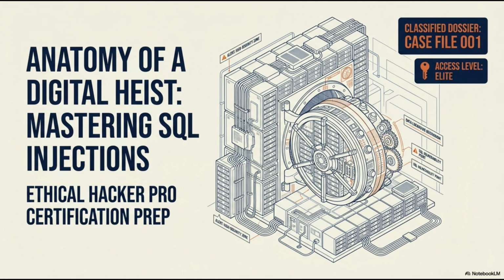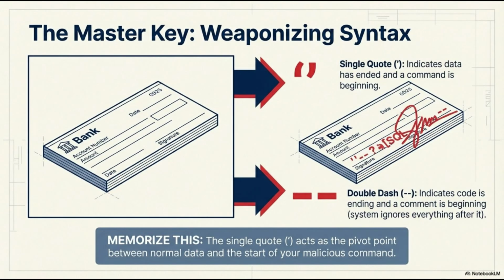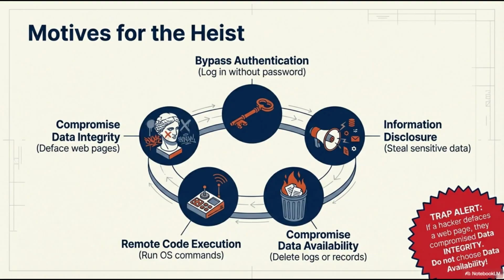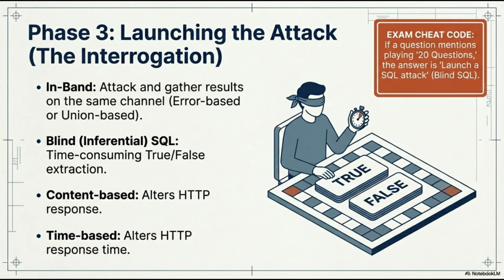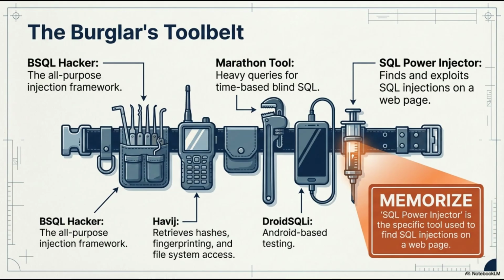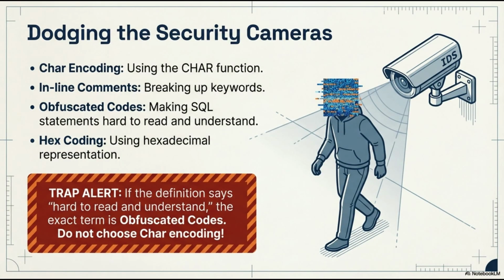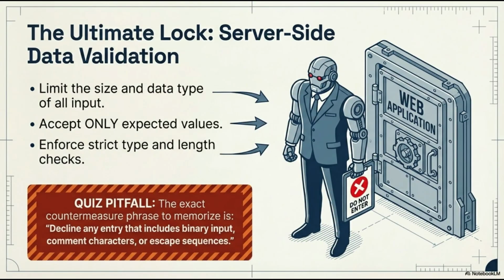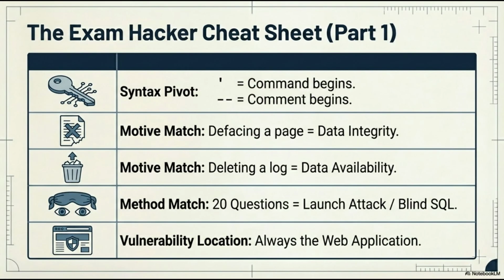12.3 SQL injection